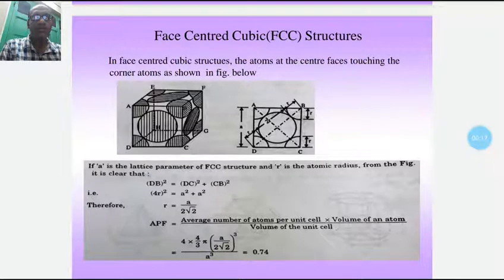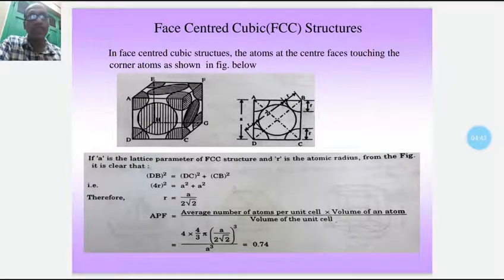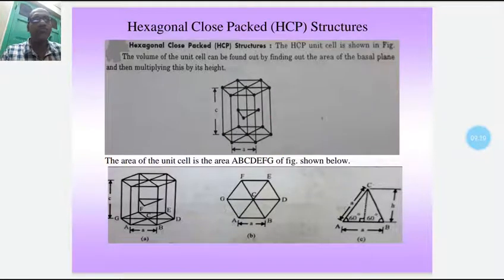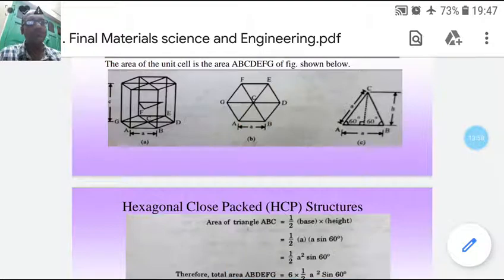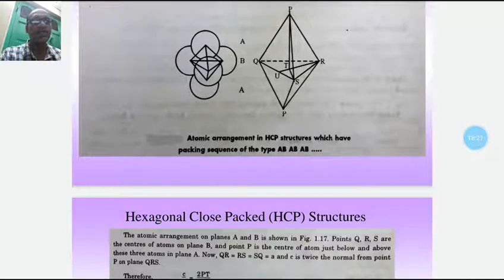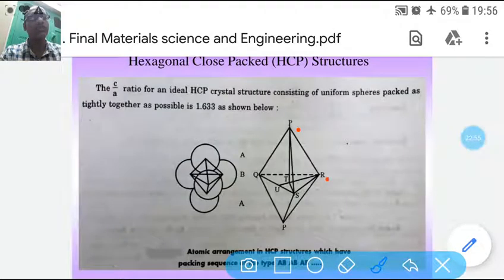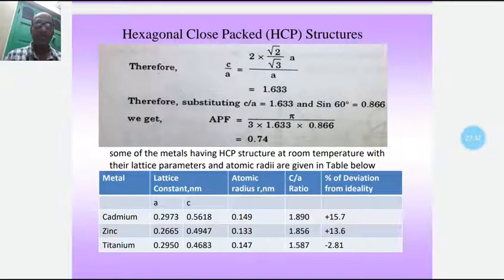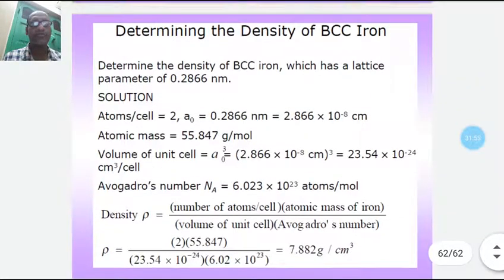Lecture 6:APF Calculation(FCC &HCP)